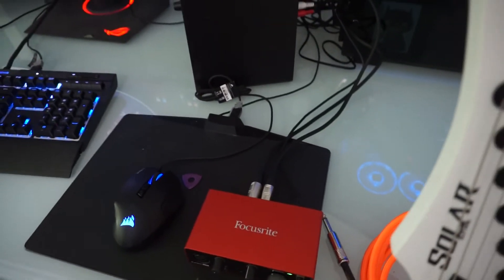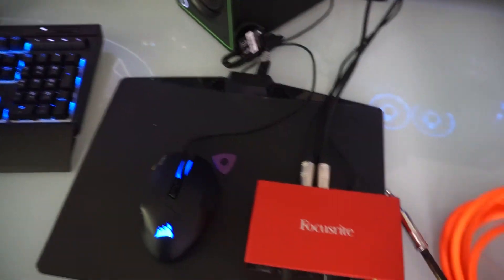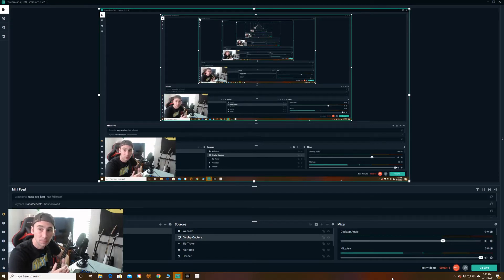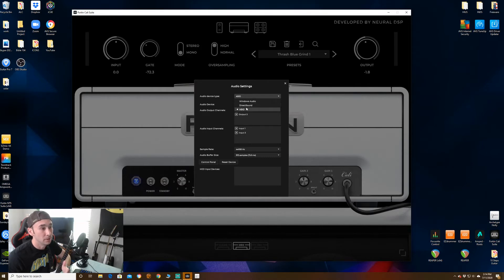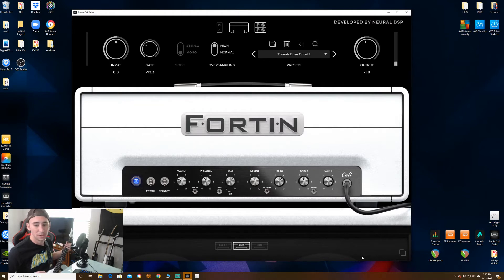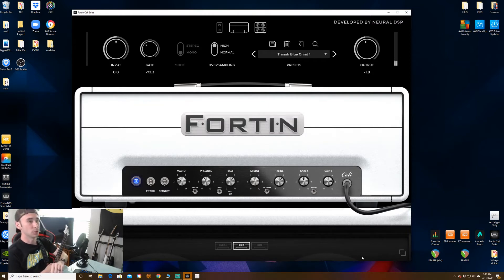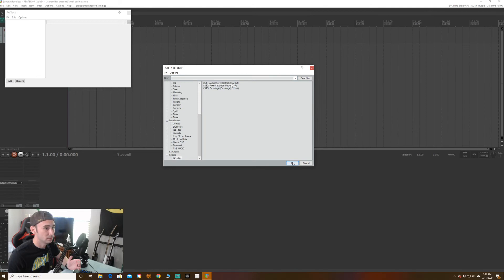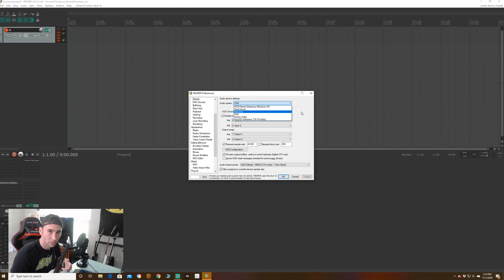HOW TO get Amp Plugins and Amp Sims to work!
In this video I will walk you through how i set up everything to use amp sims (or plugins) to work through themselves and Reaper.